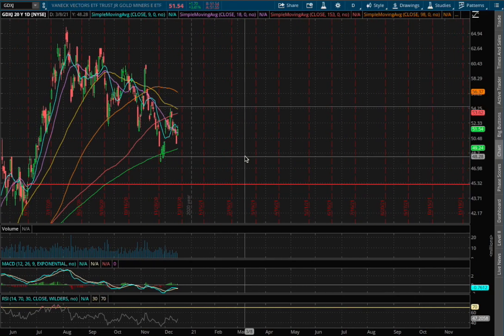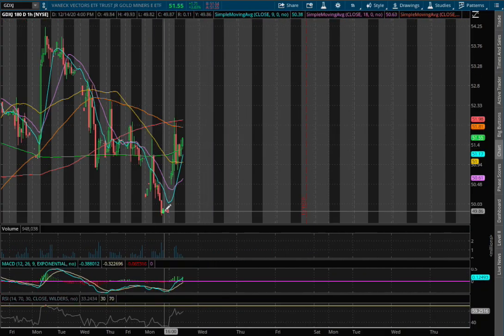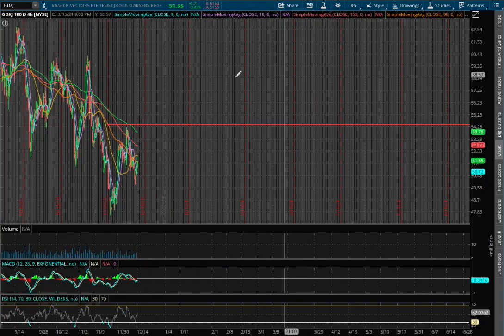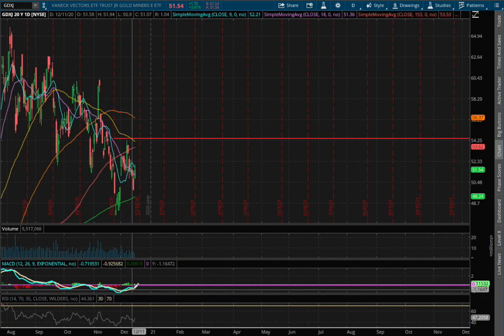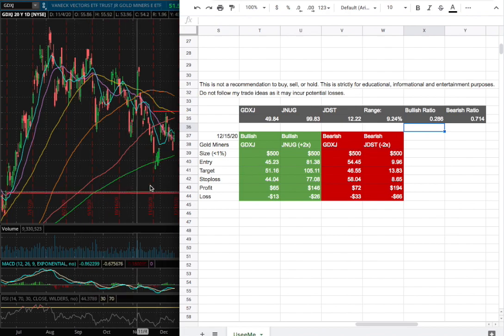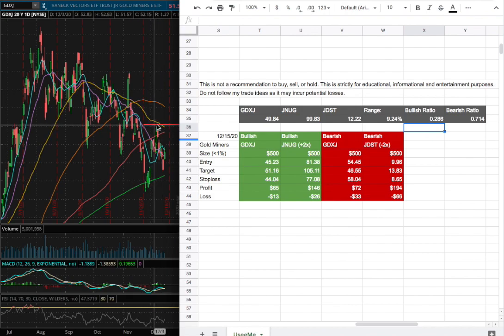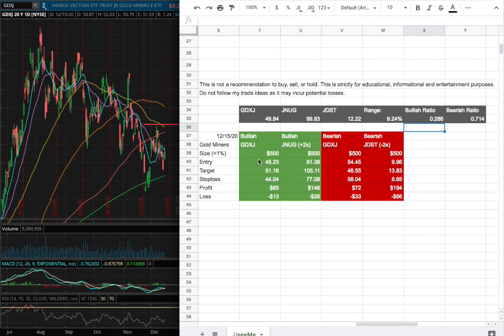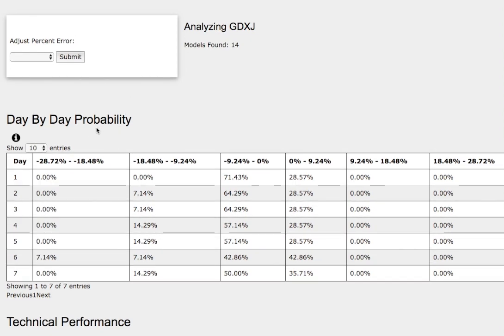Gold Miners (JNUG & JDST) in December 15 2020 Technical Analysis, Forecast, and Trade Ideas